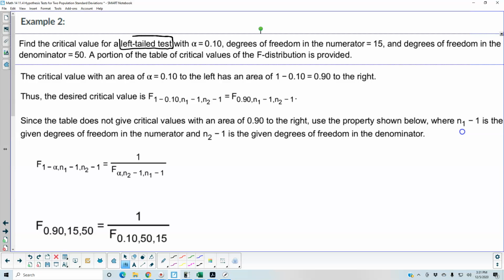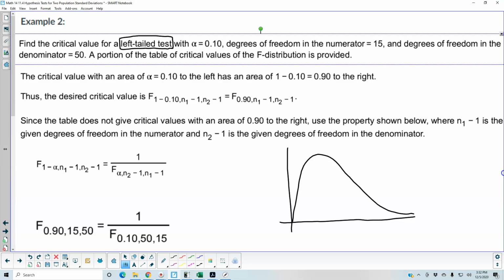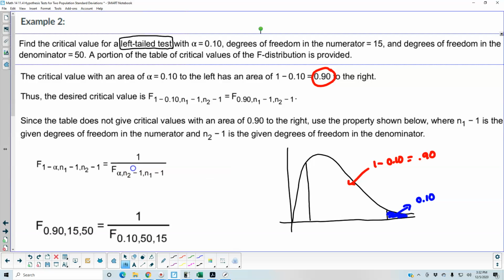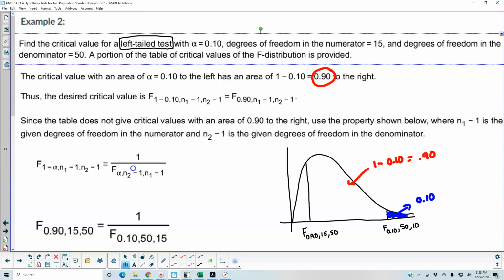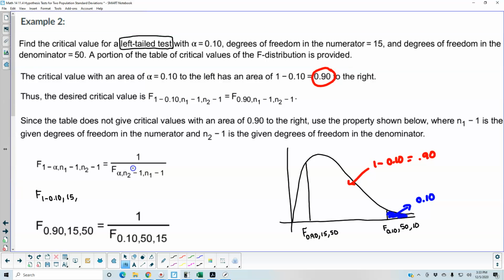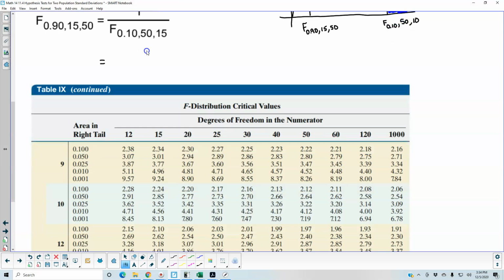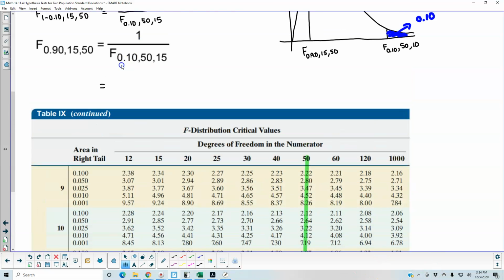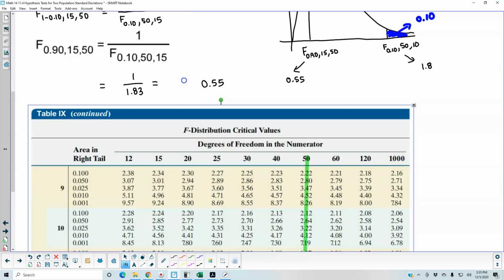Math 14 11.4 Example 2 Finding critical F-values for a Left Tailed Test